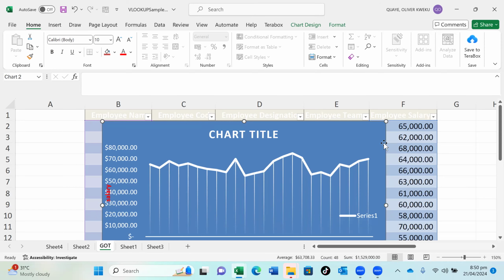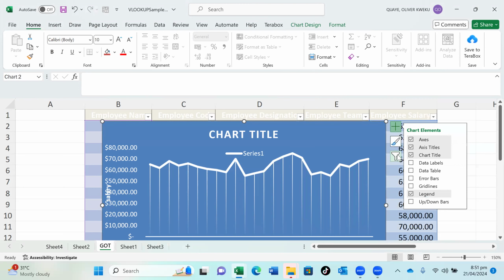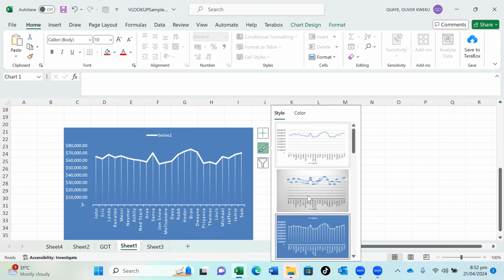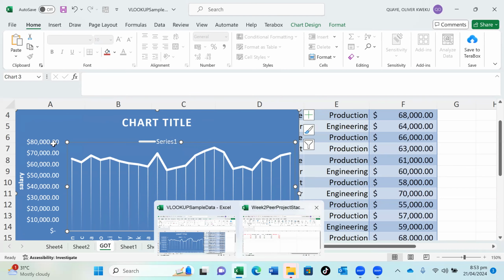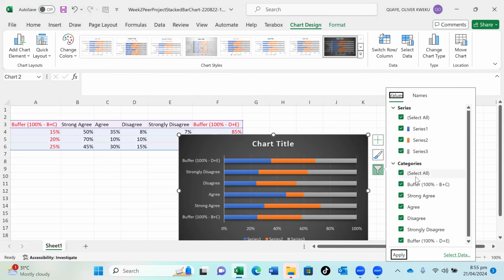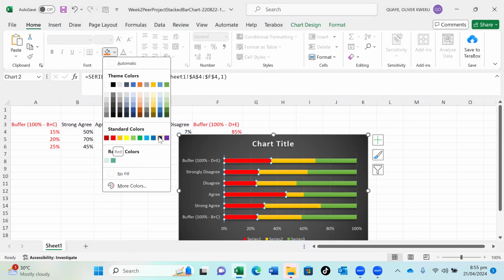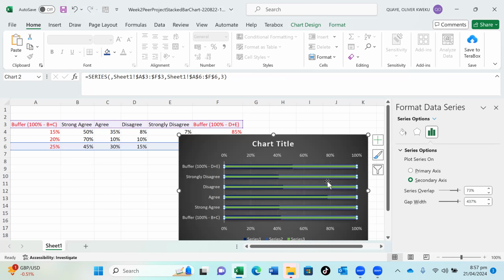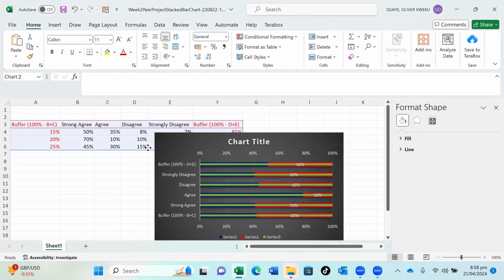3RD PRACTICAL SESSION ON LOOKUP, DATA AGGREGATION & PIVOT TABLES , DATA VISUALISATION PART 3